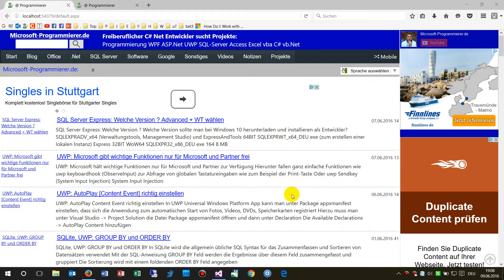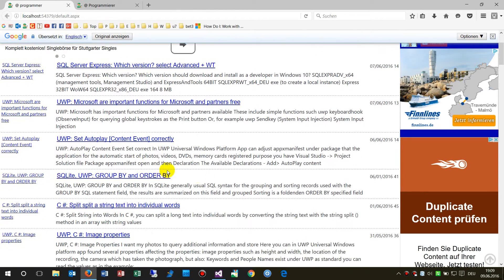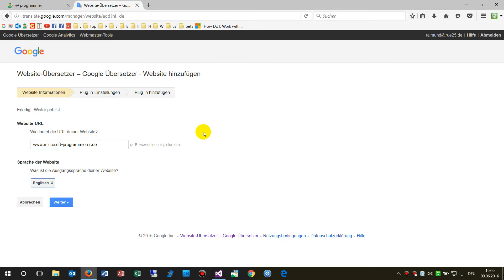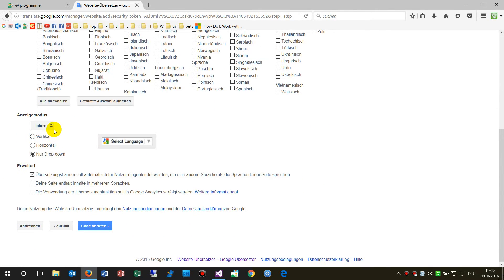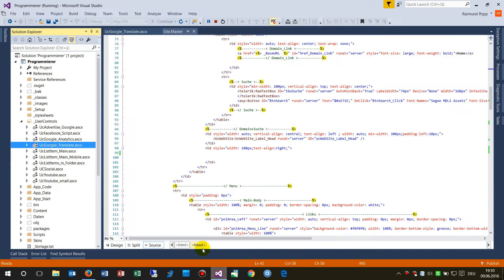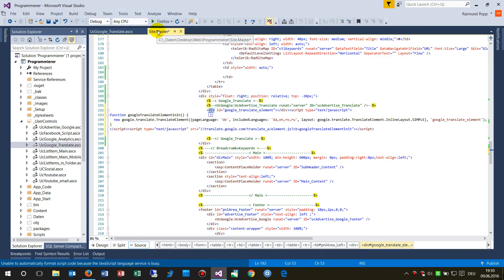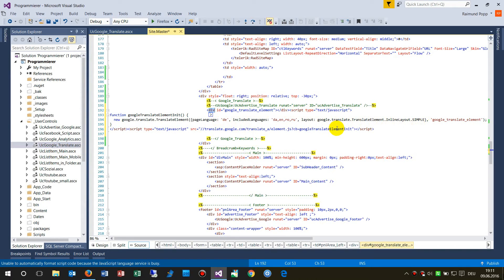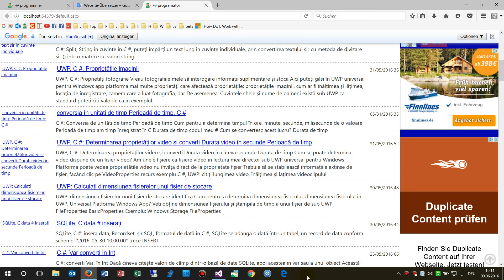How to use Website translation with Google API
in a Microsoft ASP.NET aspx xaml Website